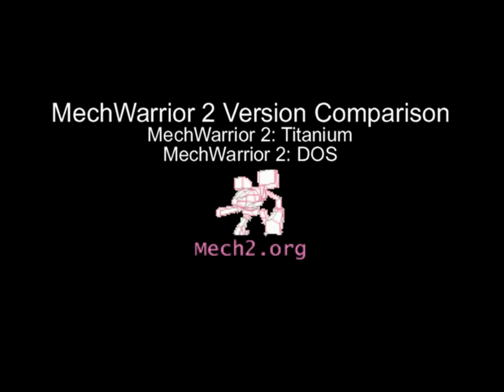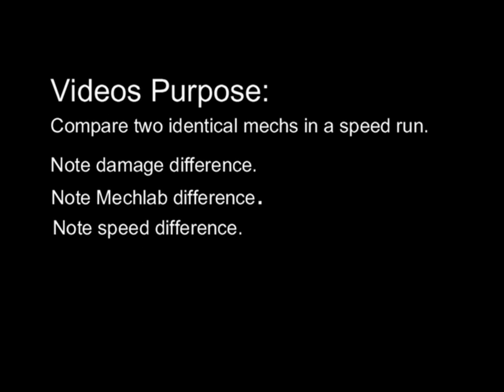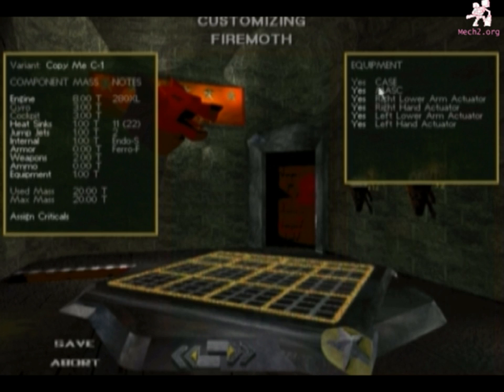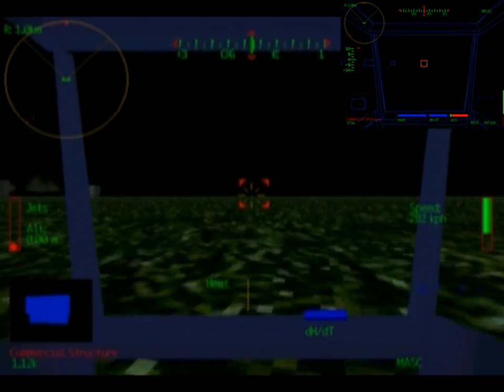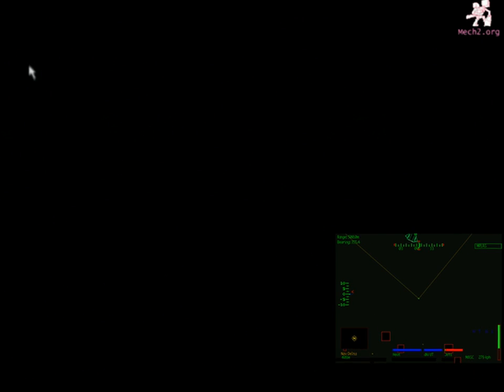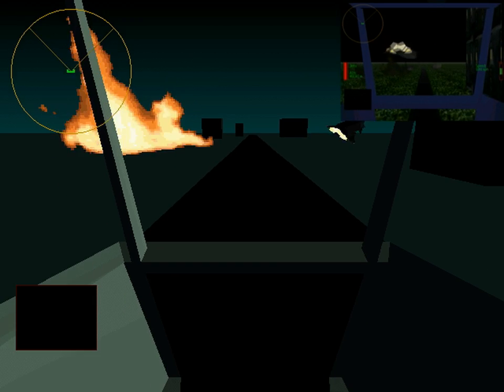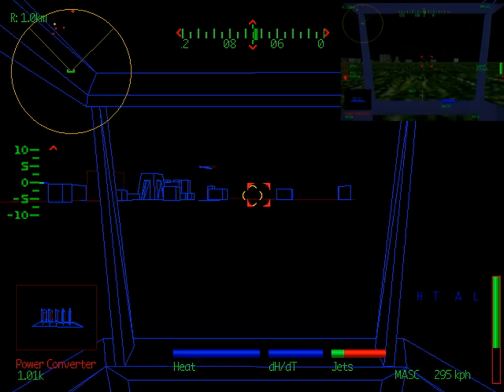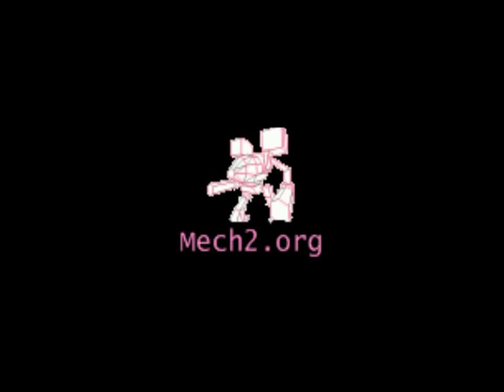MechWarrior 2 - Titanium/DOS Comparison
This is just a short comparison of the differences and the history of MechWarrior 2 Titanium.
The comparison is done by using identical mechs on the mission Blade Splint for a speed run.

Titanium's final mission time is 1:38 vs DOS which gets 1:50. (1:48 is my best time in DOS, but I  used a variant which Titanium cannot duplicate so I had to settle with 1:50.)

I hope this is found useful, but I do not expect it to lay the debate over which version is better to rest as I did not even cover half of the differences. In the future I might do a second video if it is called for.